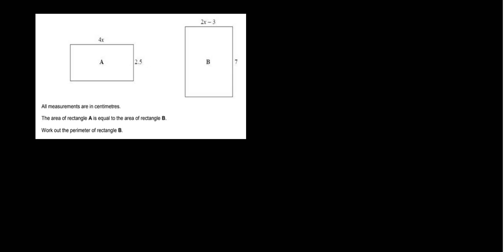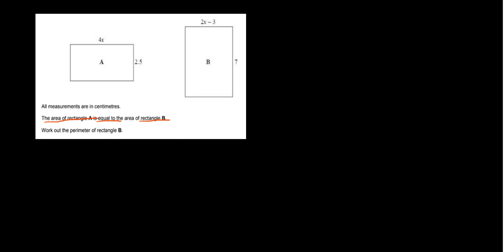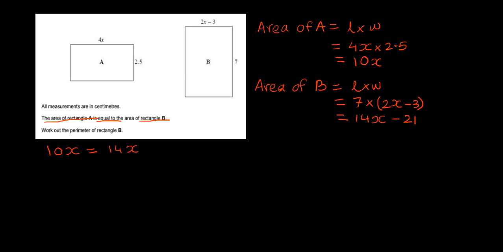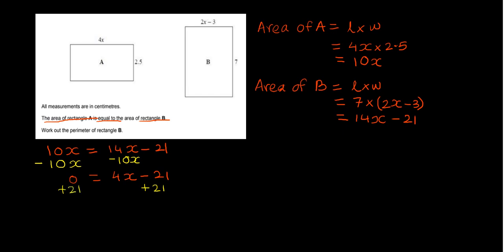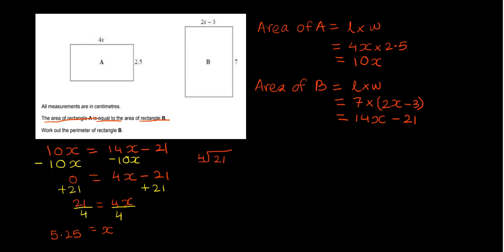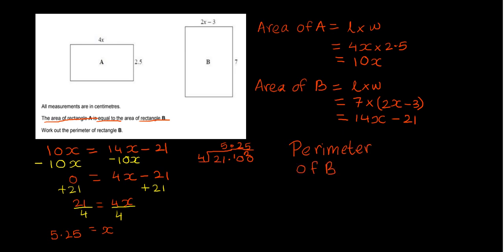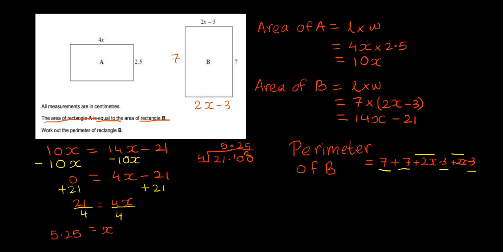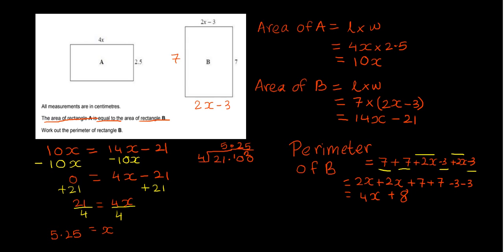Solving an exam question on equations and areas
Try these questions, and have a look at possible solutions from the video. All the best!!